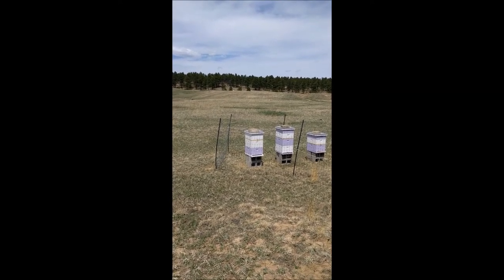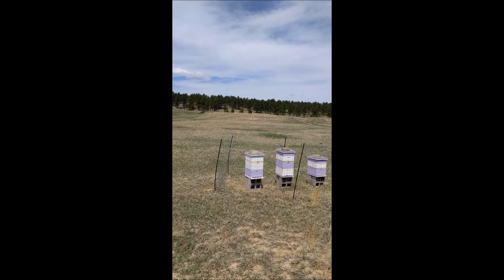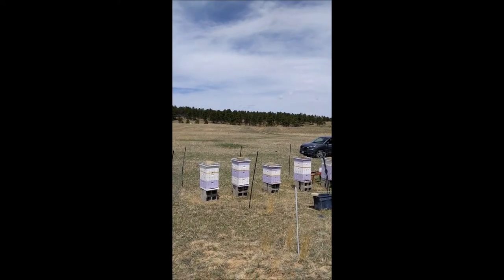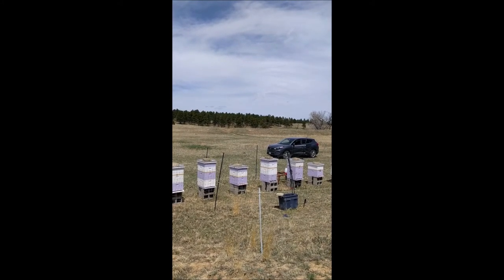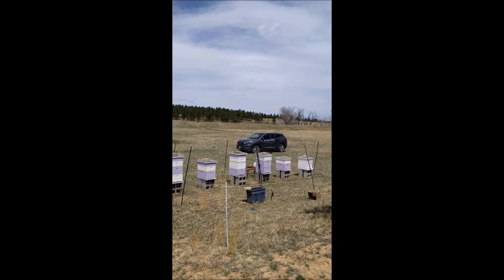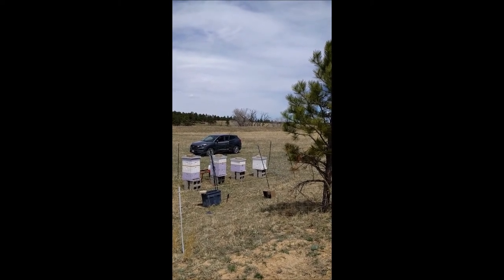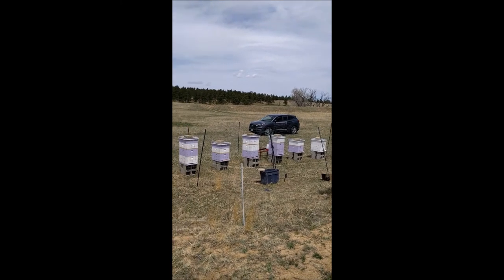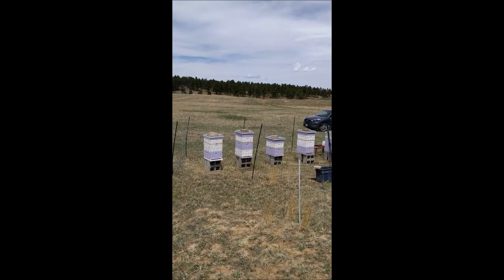Bee Hives Update 4/29/2018 - Did The Splits Work?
The hives are checked two weeks after the attempted hive split of two separate hives. Find out how successful we were!